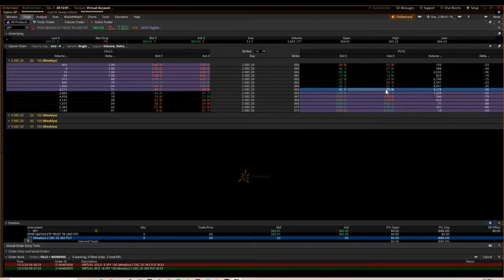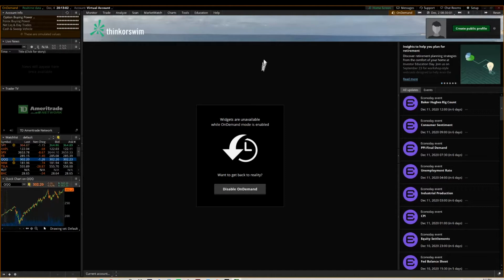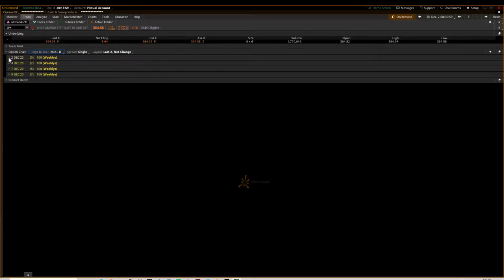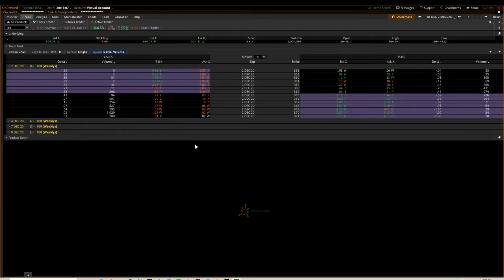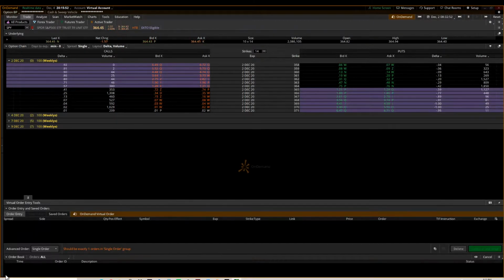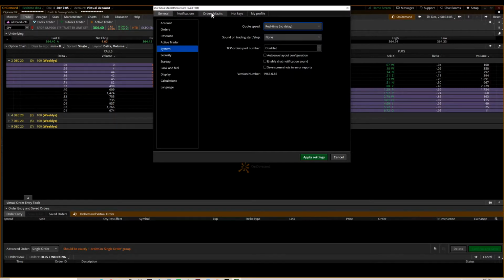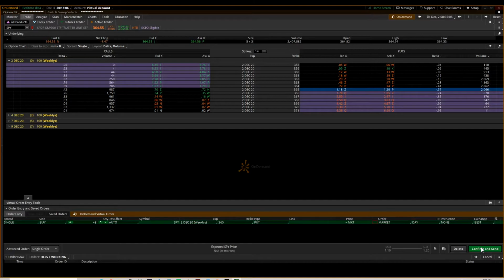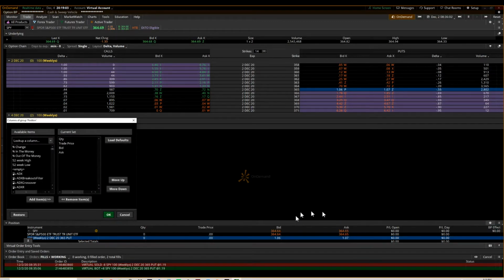Think or Swim How to set-up (options trading)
Simple Setup for your Think or Swim platform for easier Micro Moment Trading